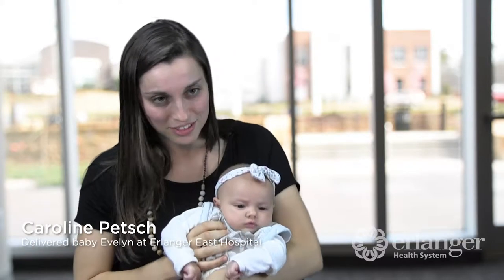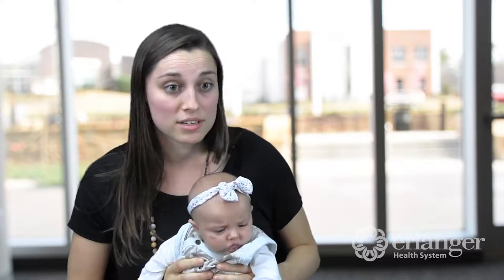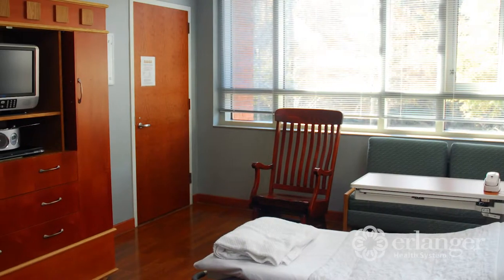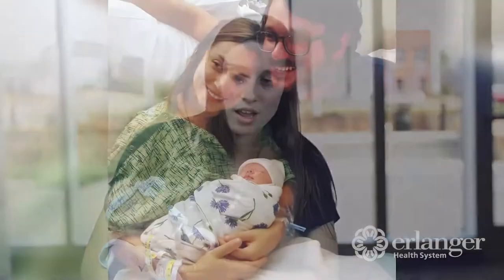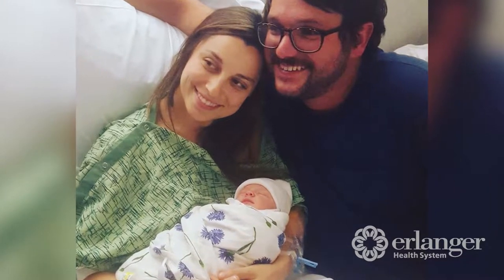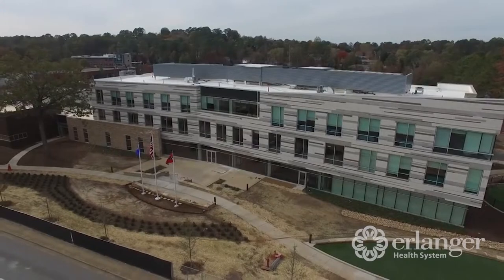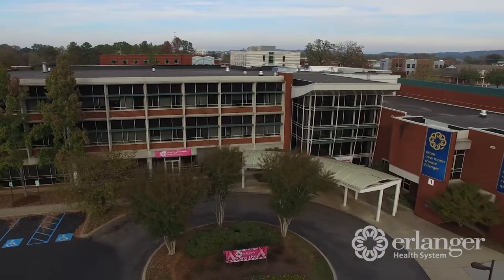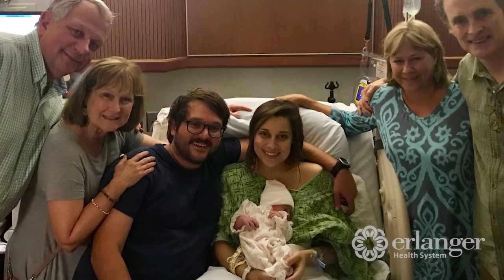Why Erlanger East is the Perfect Hospital for Delivering a Baby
Caroline Thatcher Petsch of St. Elmo talks about the many ways Erlanger East Hospital helped her family have a terrific birthing experience as they welcomed Baby Evelyn into the world.